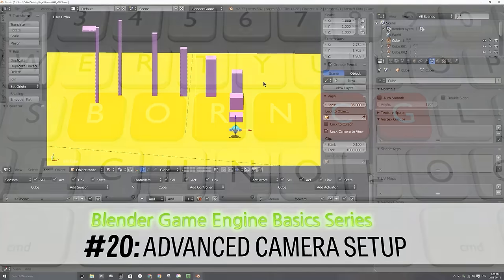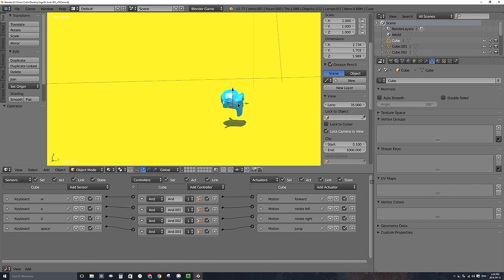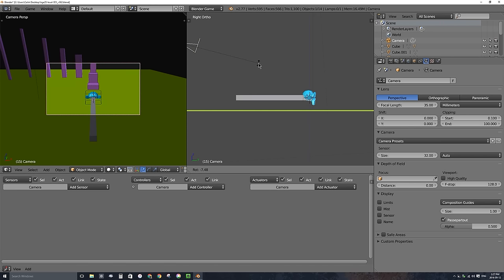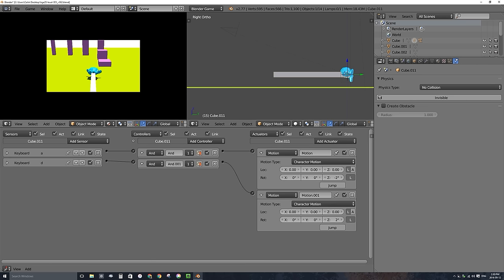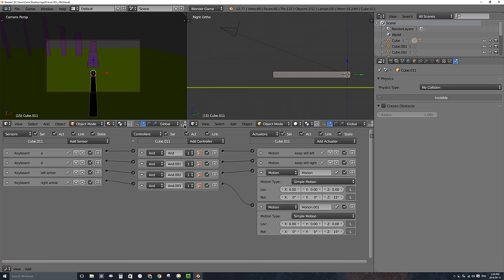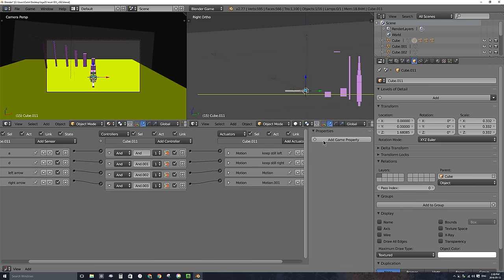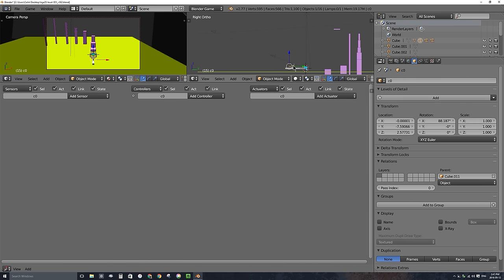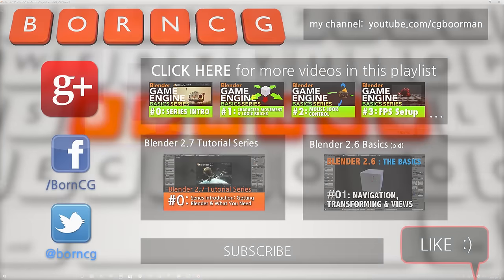Blender Game Engine Basics Tutorial #20: Advanced Third-Person Camera Setup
In this Blender Game Engine Tutorial #20 I cover:

- How to create a third-person camera that follows a moving character
- How to stop a following camera from rotating with a character
- How to allow player control of camera rotation
- How to allow the player to switch between cameras (close-up, medium, long shot)
- All this using logic bricks in Blender. No python programming required!